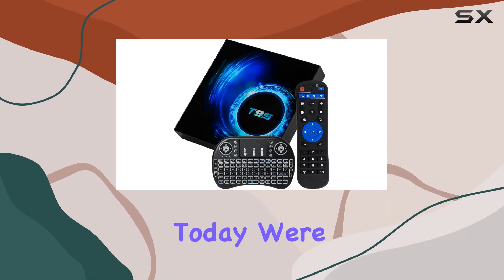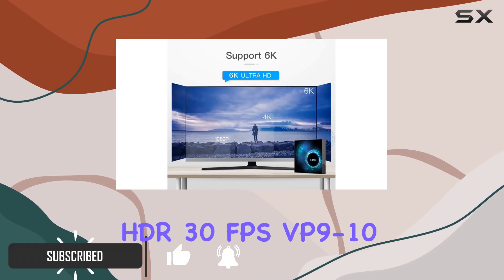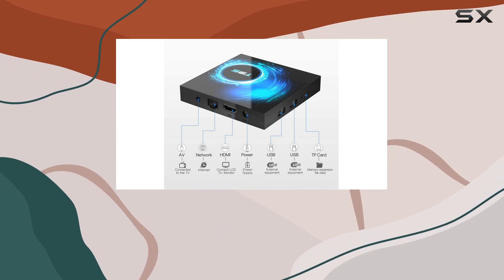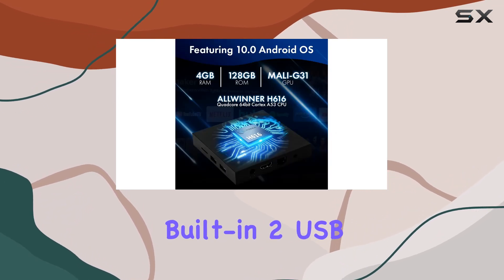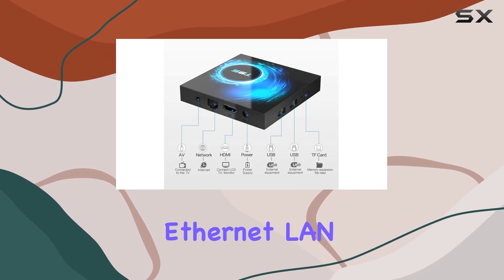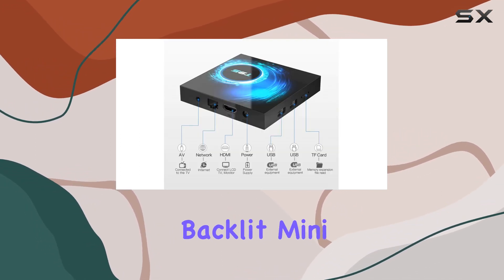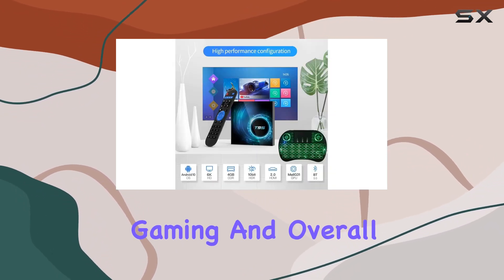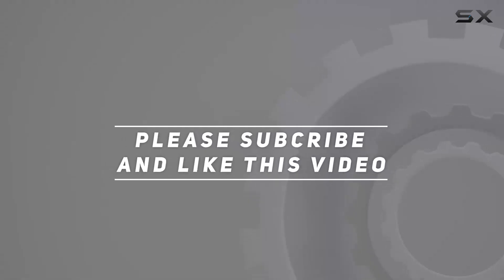Wallecom T95 Android TV Box 2023 Review: Ultimate 6K Streaming Power!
0:00 Intro
0:06 Review

Things that we mentioned in this video:
T95 Android TV Box : B0BT9XBN9K